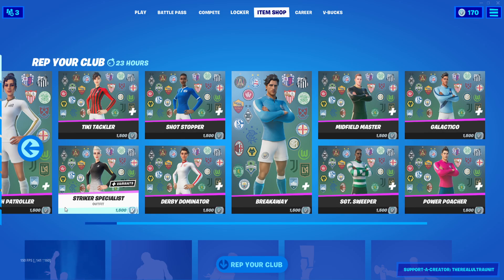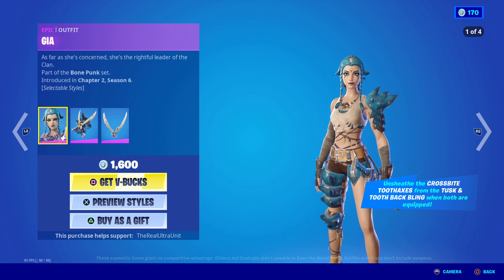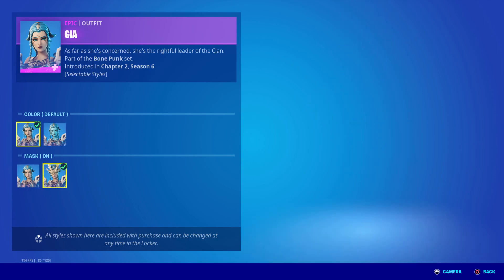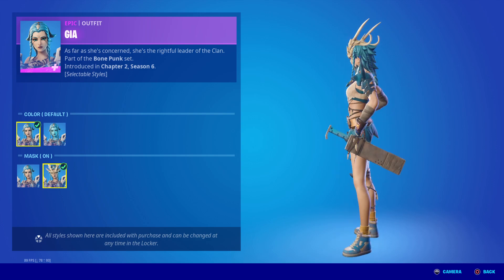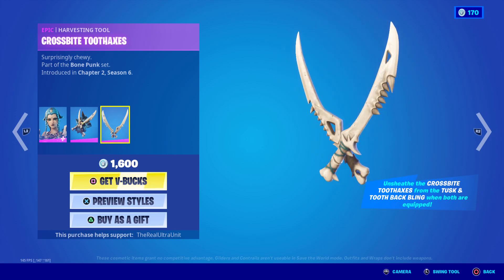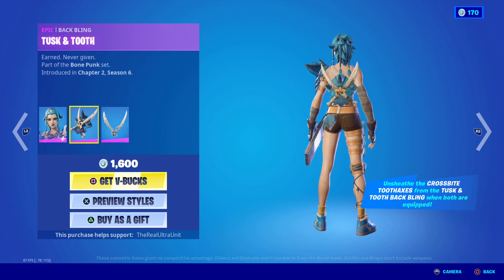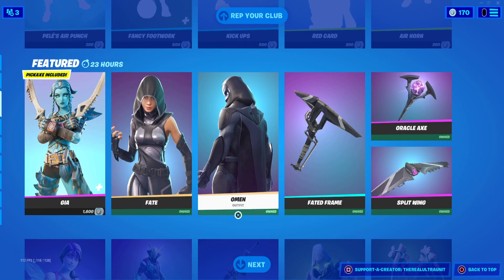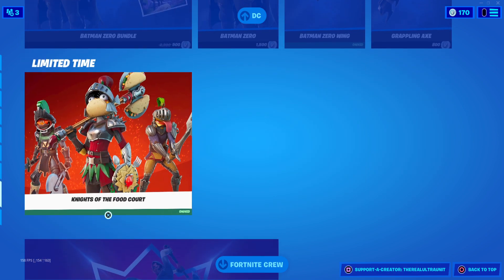*NEW* GIA SKIN - FORTNITE BONE PUNK SET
"As far as she's concerned, she's the rightful leader of the Clan."

Welcome to Chapter 2 Season 6 of Fortnite Battle Royale on the channel! After The Zero Crisis "event" that shook the nation, we are now in a whole new era involving this ancient world of wonders and mystery!